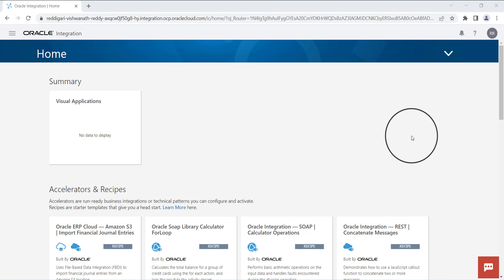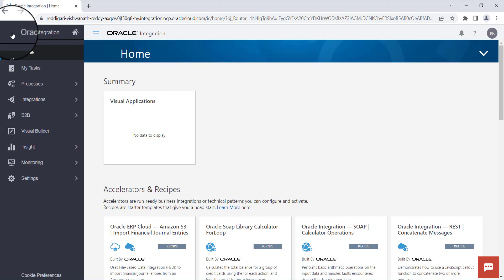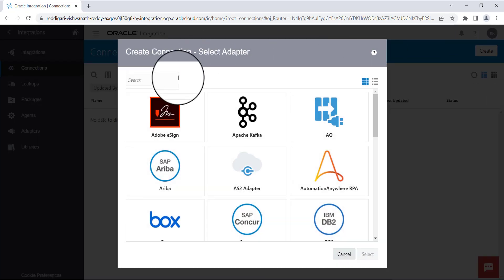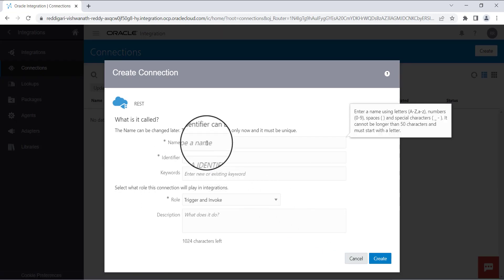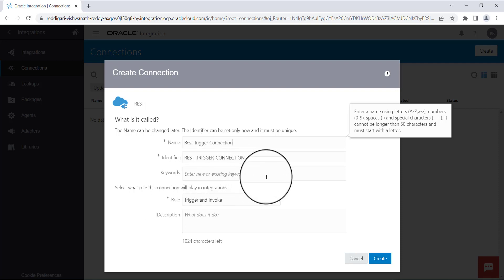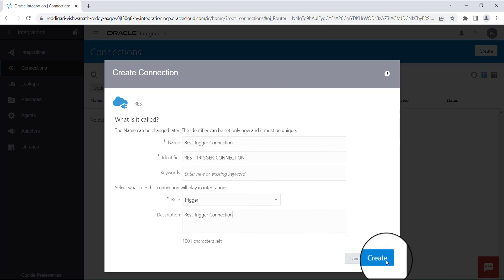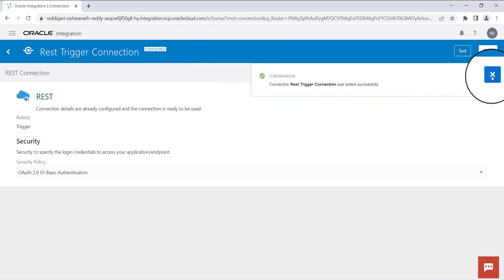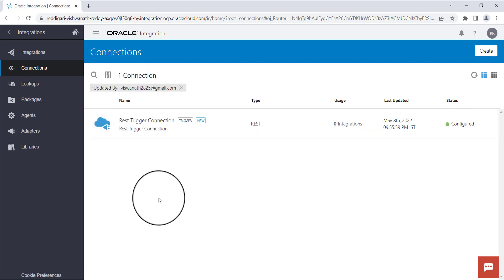How to Create a Rest Trigger connection in OIC